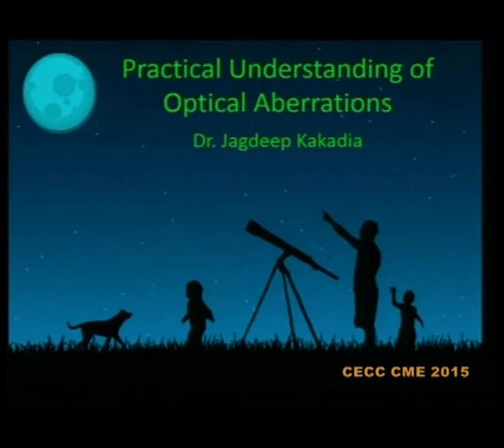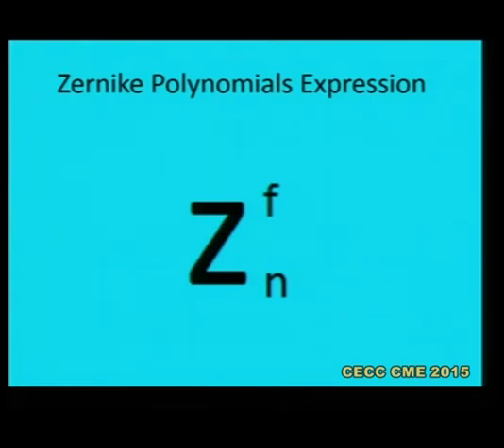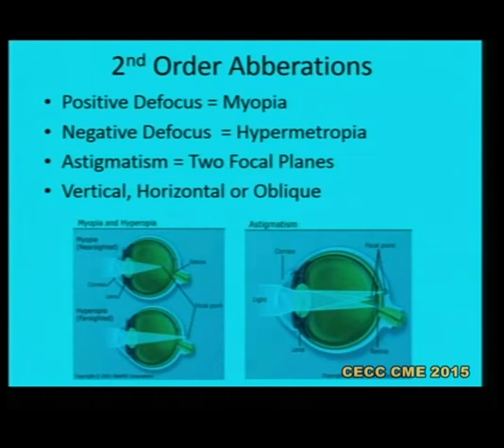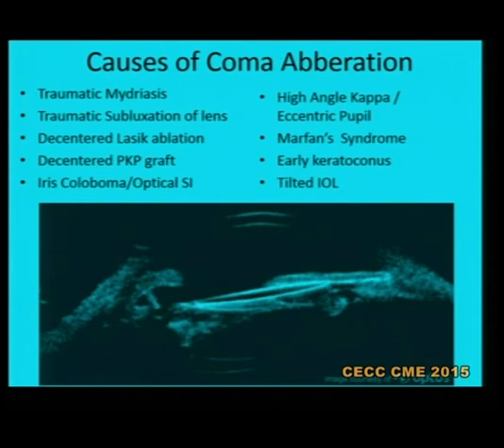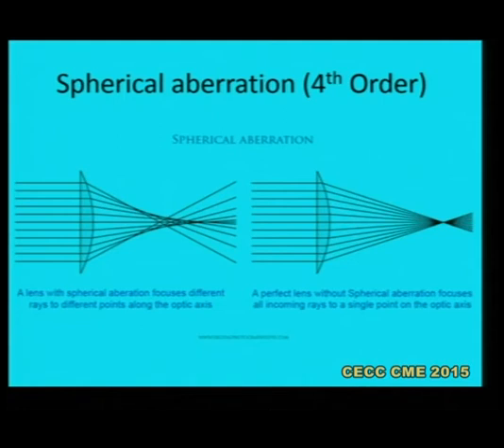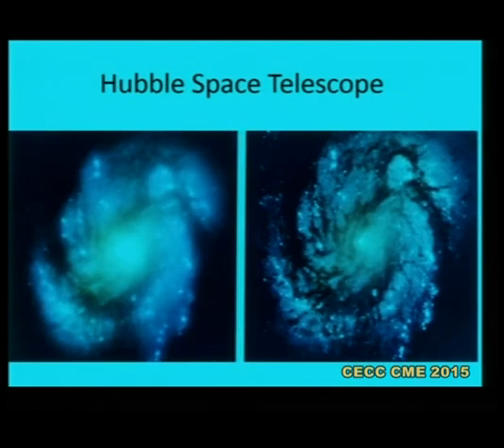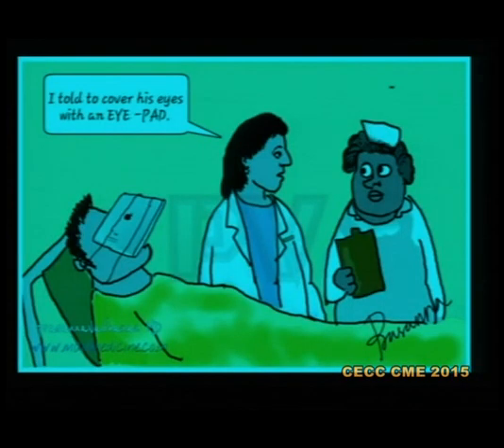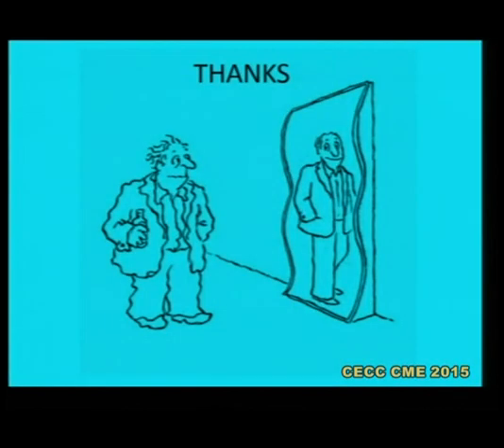Understanding Higher Order Aberrations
“Understanding Higher Order Aberrations”:  This Presentation at CME 2015, conducted by Chakrabarti Eye Care Centre, Trivandrum Deals with Different Optical Aberrations which Help Us in Understanding Astigmatism Better Enabling Us to Prescribe Correct Spectacles.